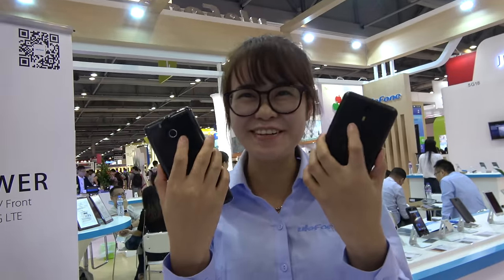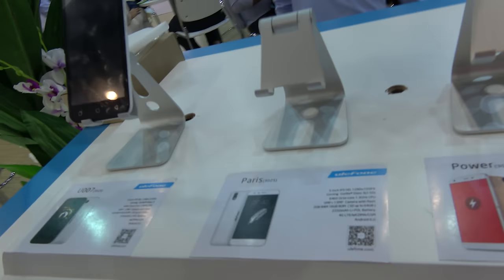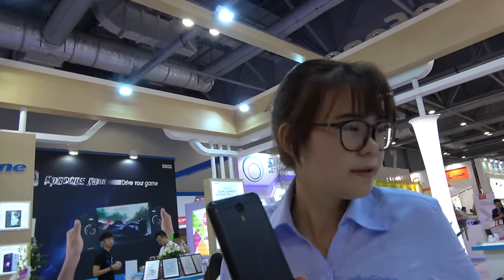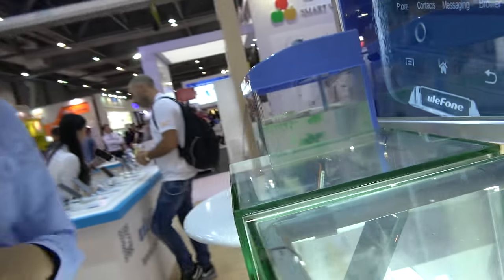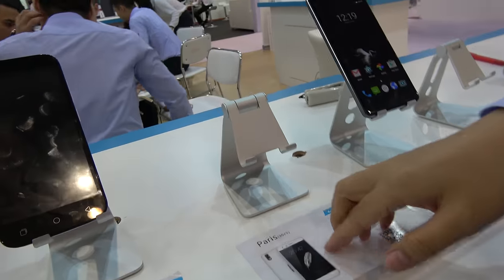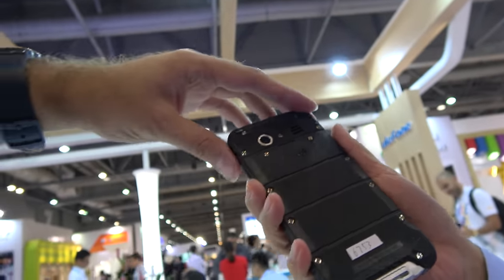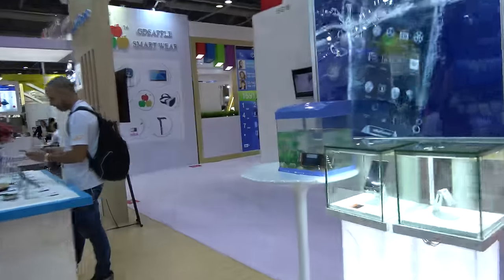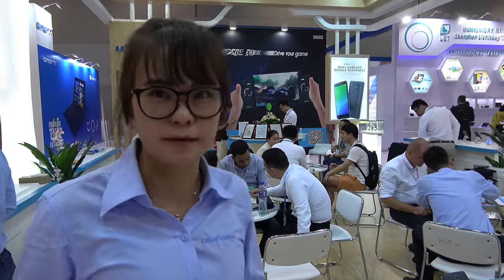Ulefone Power with 6000mAh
The Ulefone 3035 features a 6000mh battery with a 64 bit octa core processor, lte and full hd display. Ulefone also makes a rugged phone called the armor with an IP68 specification for water resistance and resistance other forms of damage.